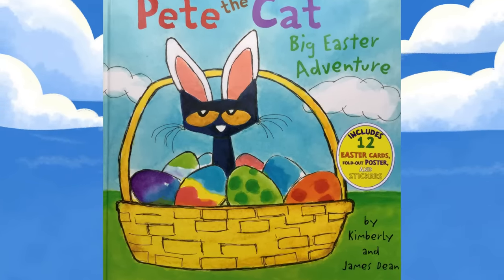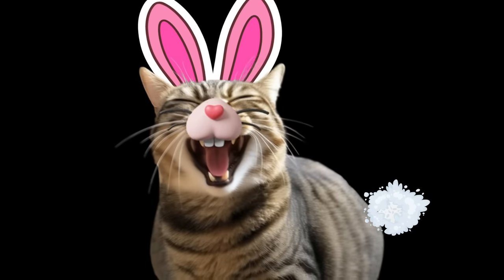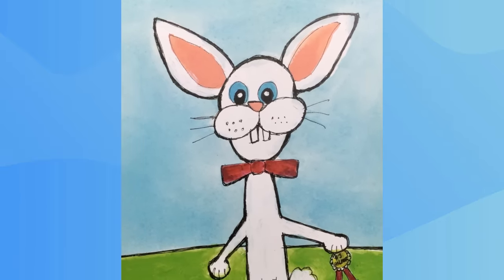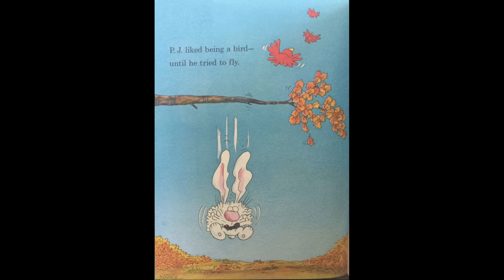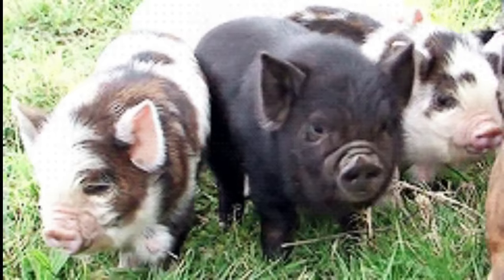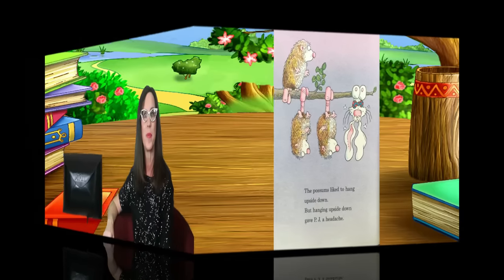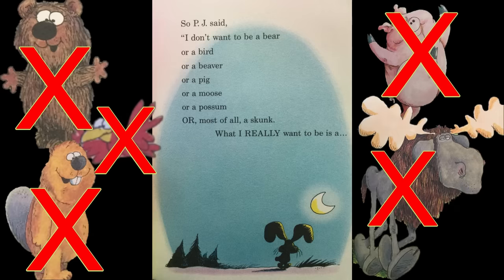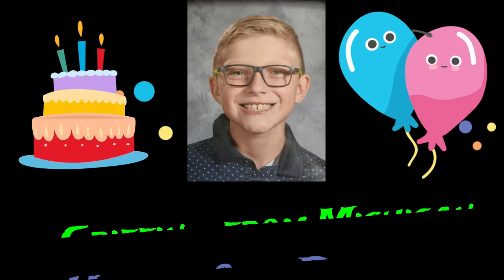READ ALOUD: Pete the Cat | Big Easter Adventure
Pete the Cat jumps in to help the Easter bunny! There's so much to do! Get the eggs, paint the eggs, and hide the eggs! Join Pete and Gigi in the Easter adventure! Written and illustrated by James and Kimberly Dean.

Bonus story: It's Not Easy Being a Bunny
P.J. Funny Bunny is tired of being a bunny. He thinks being a bear, or a bird, or a possum, or a pig, or other animals would be way better. In this episode, we’ll read It’s Not Easy Being a Bunny. Written by Marilyn Sadler and illustrated by Roger Bollen. Published by Beginner Books, a division of Random House.

Hey everyone! I'm Gigi and I'm excited to share with you a family-friendly place where we have lots of fun, get Magic Mailbox surprises and read great stories! Read aloud books and more for infants, toddlers, pre-school, pre-k, kindergarten, and elementary kids who love to read and have fun! This unique approach is great for all, especially reluctant readers or those who have a hard time sitting still! The twinkling sound of the Magic Mailbox brings the focus right back to the story!

As a mom and a Gigi, I know how important it is to instill a love of books in children! Having great reading skills (and a love of reading) provides a foundation for success! I look forward to spending time with you and your child/children (and grandkids)!

Please support the authors, illustrators, and publishers by purchasing your own copy of the books! Or, a visit to the local library is always a ton of fun!! Happy reading and see you soon!! I appreciate every one of you!

Logo/Branding Credits:
Faceless head: People profile vector created by studiogstock red lips: Lips vector created by upklyak Open magic book - Background vector created by macrovector Jingle: Tommy the Toad by Stefano Vita Soundstripe; Magic Mailbox sound effect School background: wallpapersafari

Credits for items used in this episode: Magic Mailbox sound effect brought to you by: Zapsplat.com Girl Holding Nose Stink photo created by wayhomestudio Green stink clouds Smell vector created by pch.vector